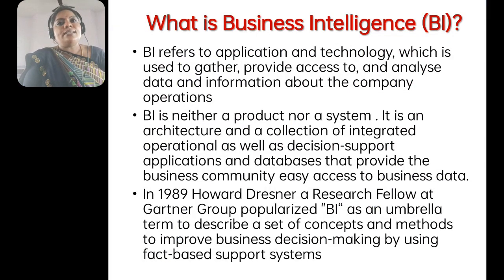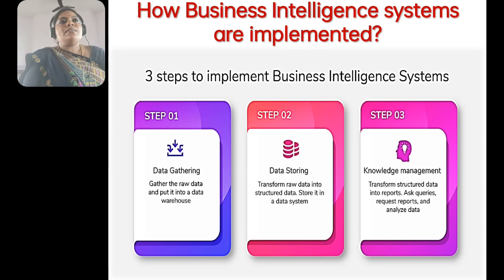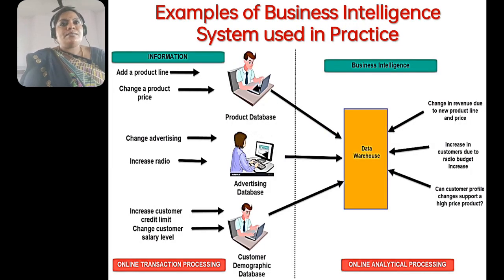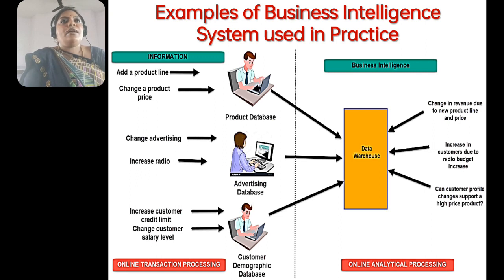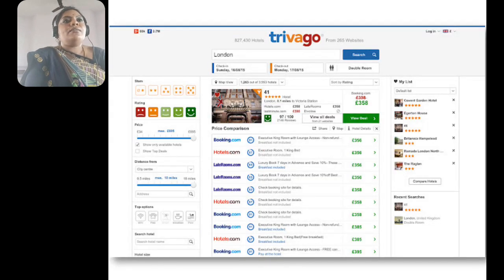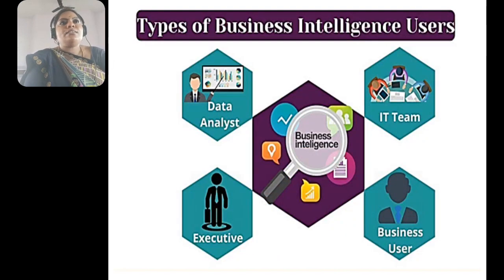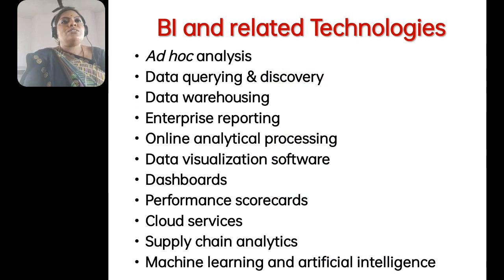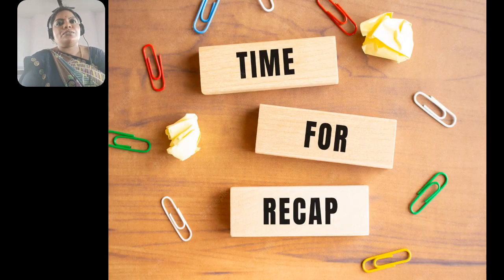vimala business intelllligence